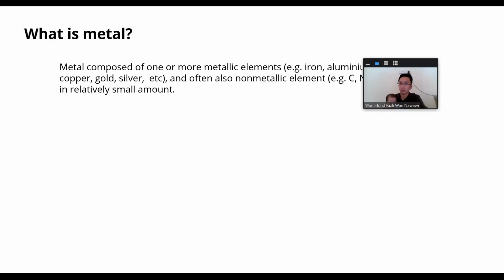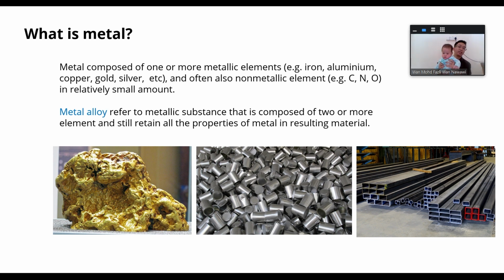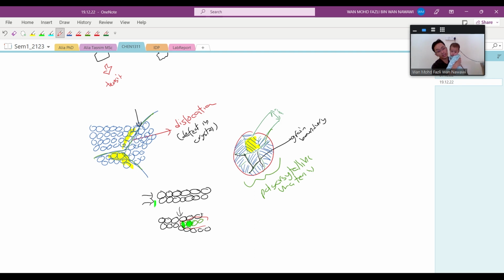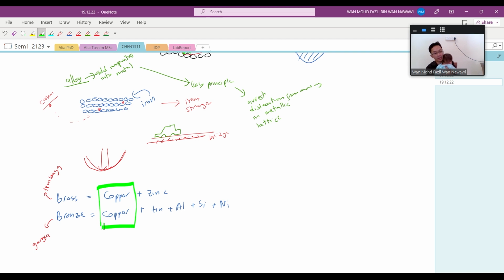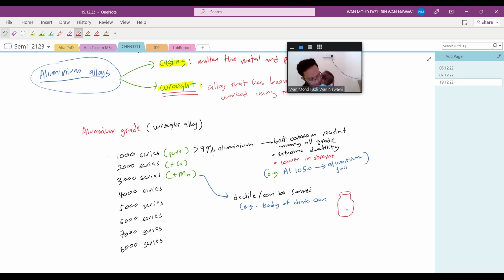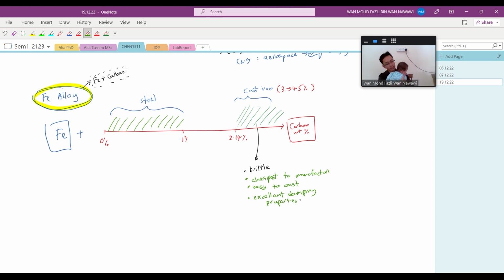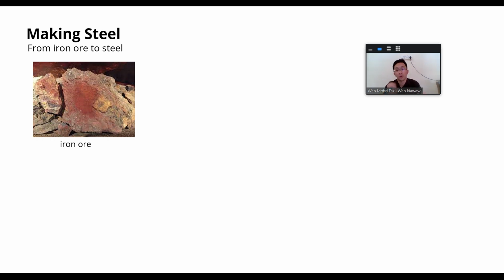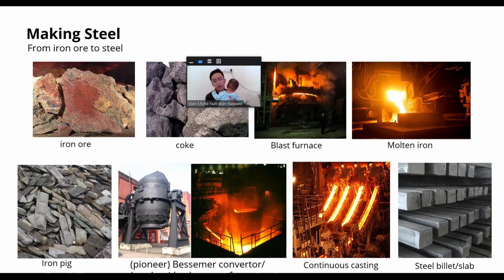7. Metal and Its Alloys | CHEN1311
Material Science for Chemical Engineers (CHEN 1311 Sem1 22/23)

0:00 Definition of Metal
1:14 Metal Alloys
11:45 Properties of Metal
12:42 Ductility and Dislocation
28:12 How Alloys prevent Dislocation Movement
32:21 Ferrous & Non-Ferrous Alloys
32:44 Copper Alloys : Brass & Bronze
35:32 Aluminium Alloys : 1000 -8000 Series of Wrought Aluminium Alloys
53:33 Iron Alloys : Cast Iron & Steel
1:04:28 How Stainless Steel resist Corrosion
1:08:23 Steel Making: Smelting of Iron Ore
1:12:34 Steel Making: Iron-Carbon Phase Diagram
1:15:37 Steel Making: Removal of Carbon from Pig Iron